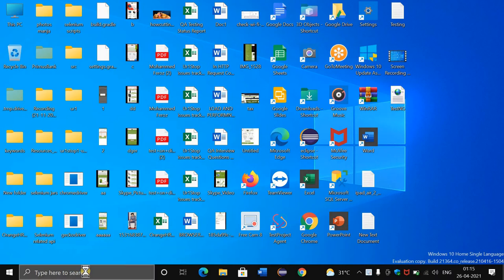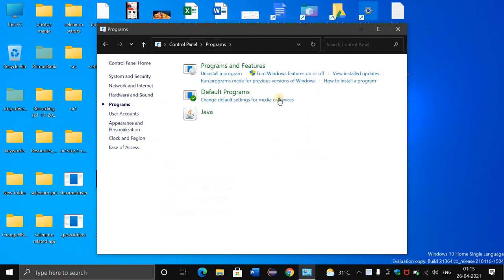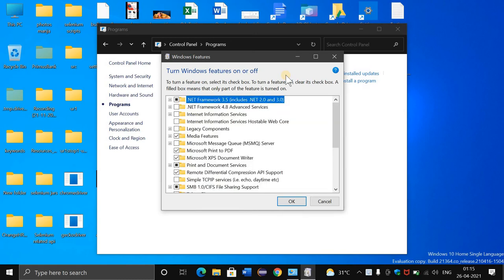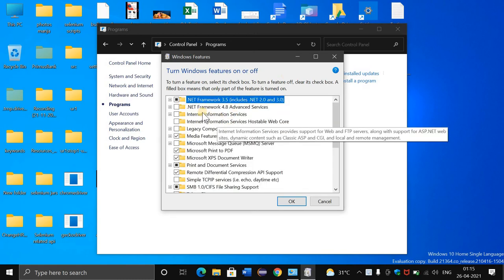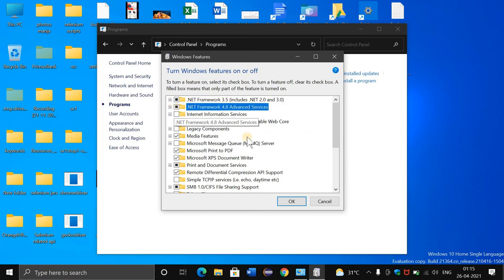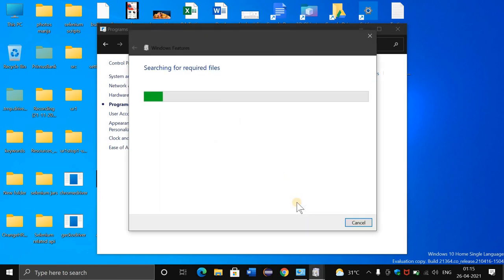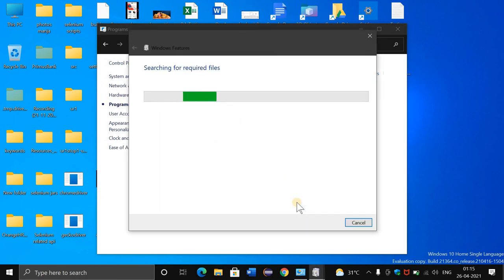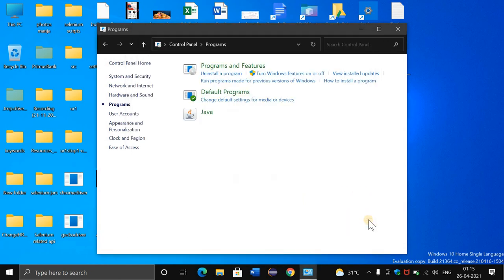How to Enable .NET Framework 4.8 On Windows 10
- If You Are Facing Any Problem While Enabling / Installing / Downloading  .NET Framework 3.5

-- Then Watch This Video Till The End And Hopefully Your Problem Will Be Solved

HIT LIKE
COMMENT If Any Issue

.net framework 3.5 installation error 0x800f0906 0x800f081f 0x800f0907 windows 10,
.net framework 3.5 for windows 8 pro 64 bit,
error code 0x800f0906 while installing Microsoft .Net Framework 3.5 on Windows 8 and Windows 8.1.

How To Install .Net Framework 3.5 On Windows 8/8.1 Offline?
How To Fix Error Code 0x800f0906?